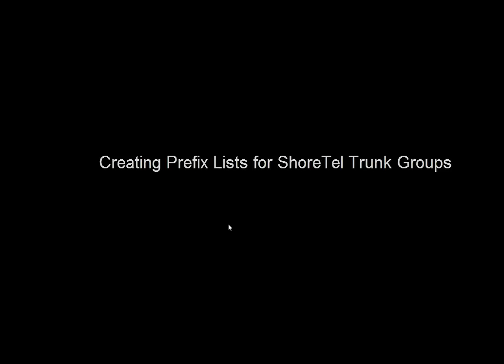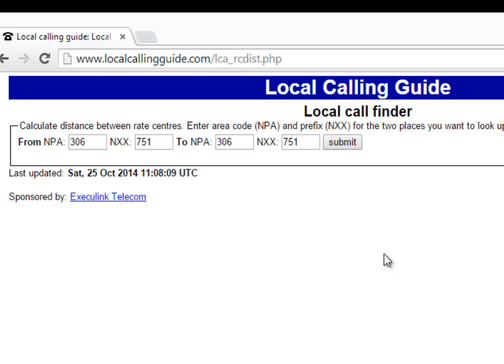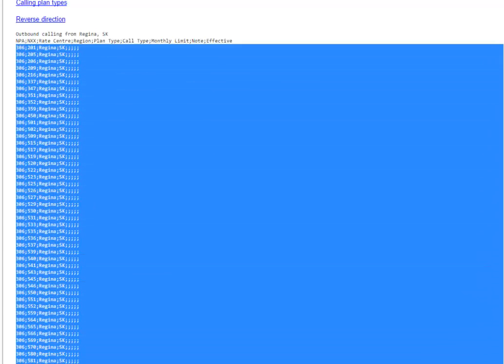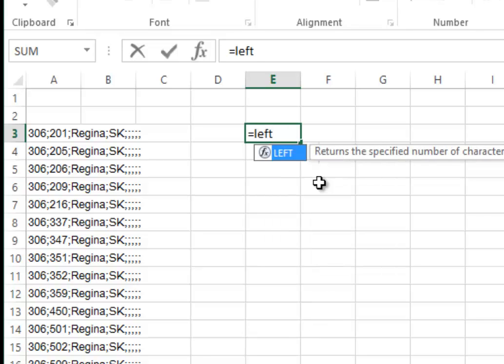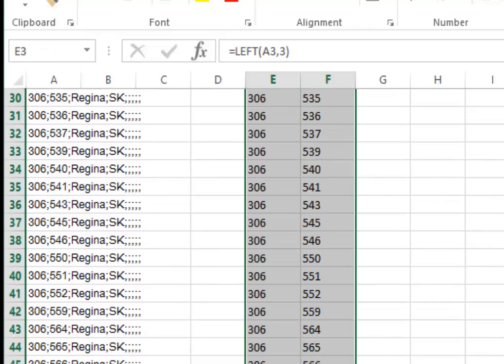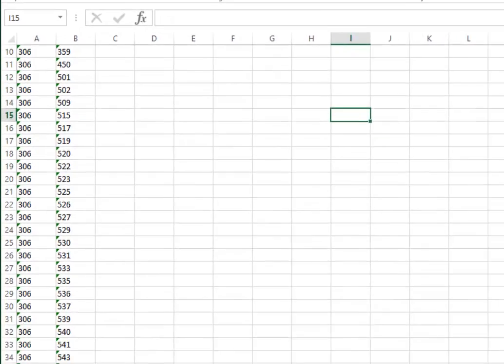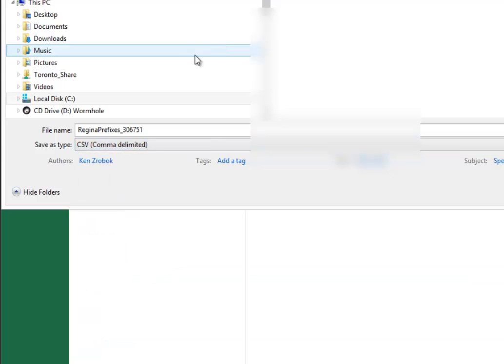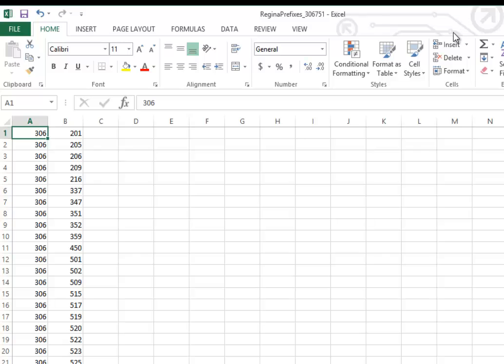Creating Prefix Lists ShoreTel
How to find and create the correct prefix list for your ShoreTel system.